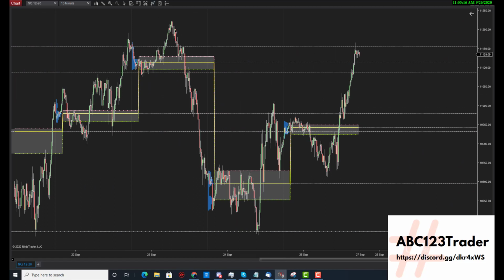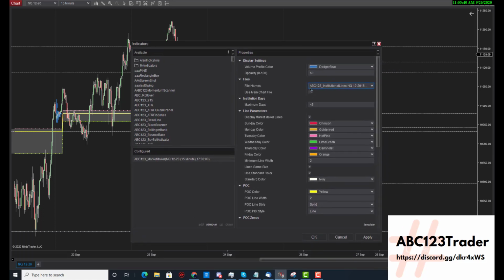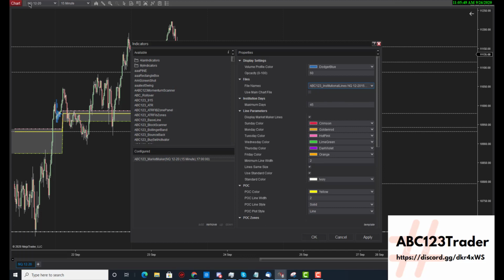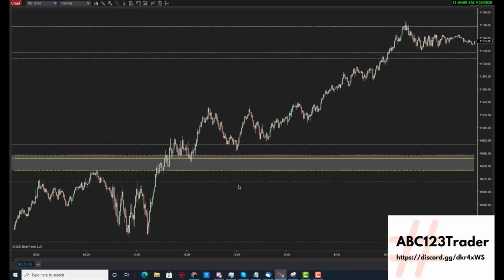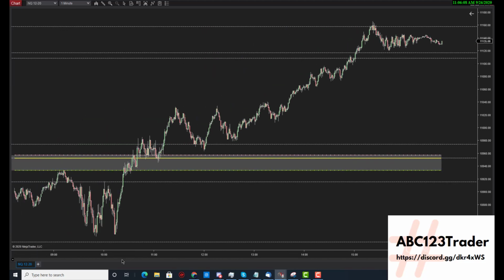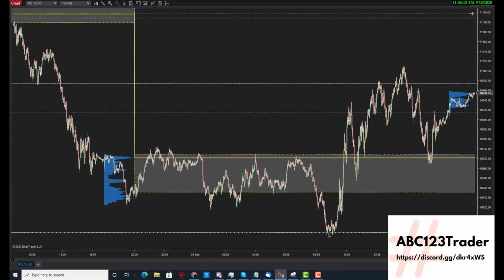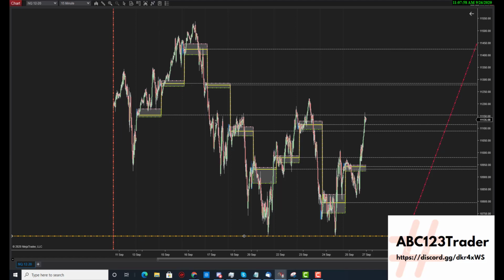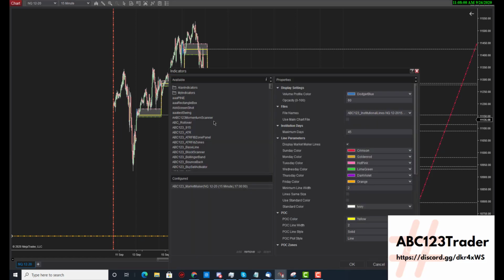ABC123 MarketMakerIndicator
This is an introduction on how to use the market maker indicator.

sdflkjwerjlklkjsfkljwesdflkjewwsa